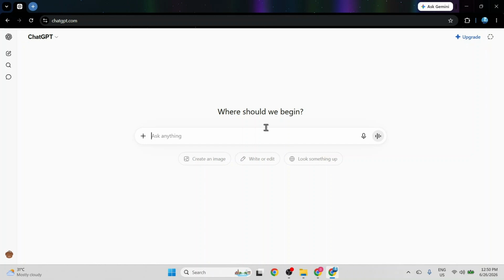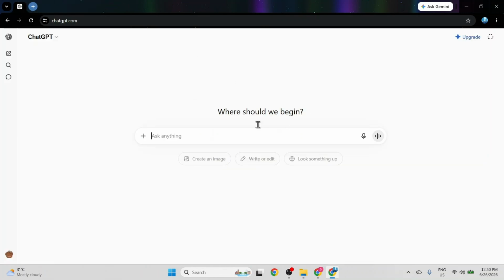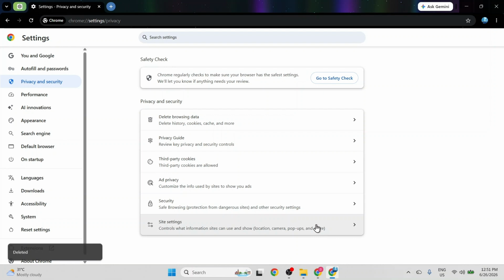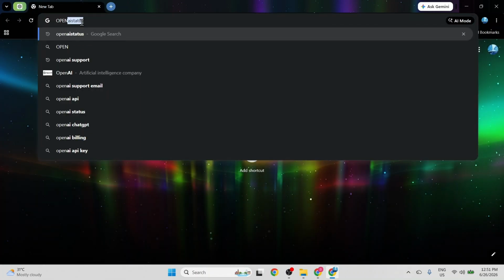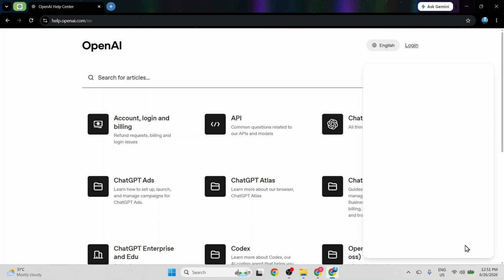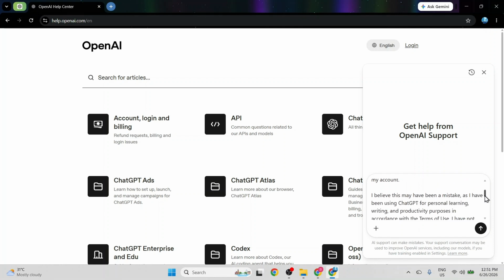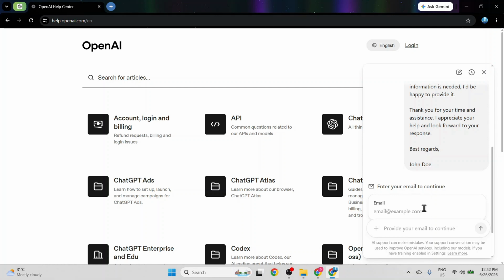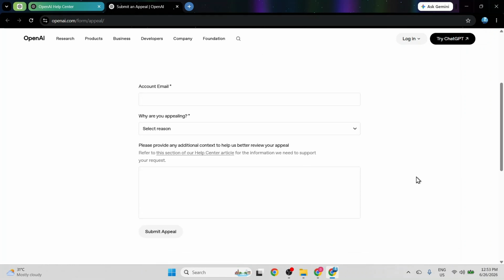How To Fix Chatgpt Account Flagged For Potential Abuse